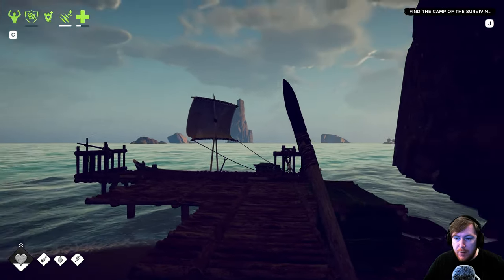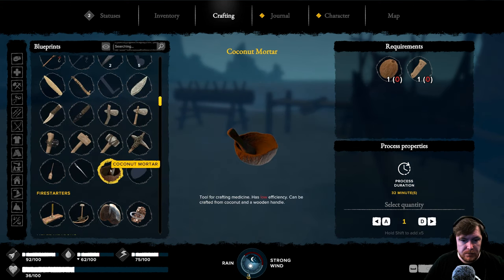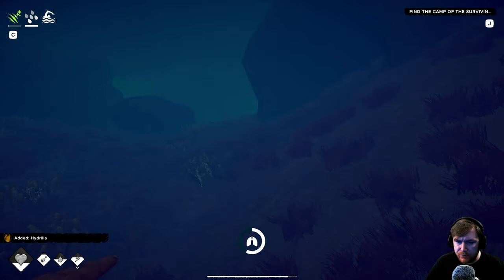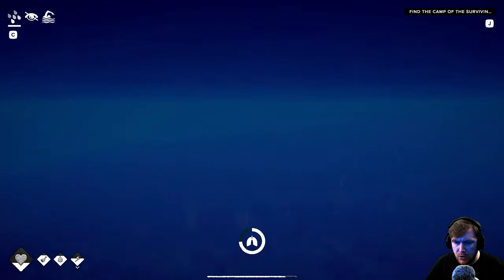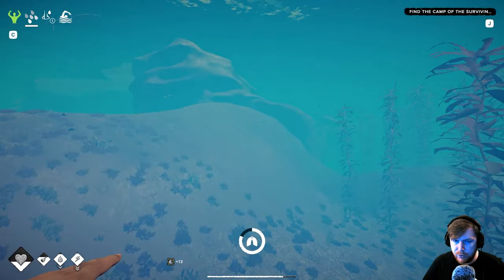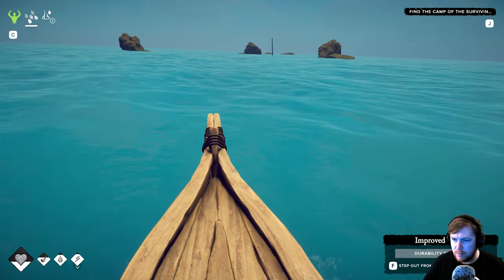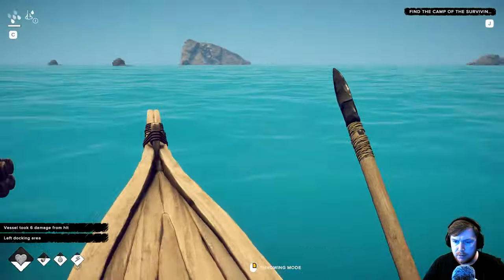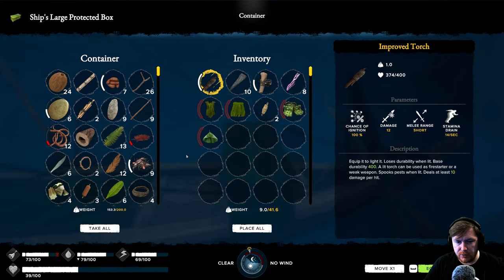Survival Fountain of Youth | 18 | Diving for Resources!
Trying to get the stuff for the loom!